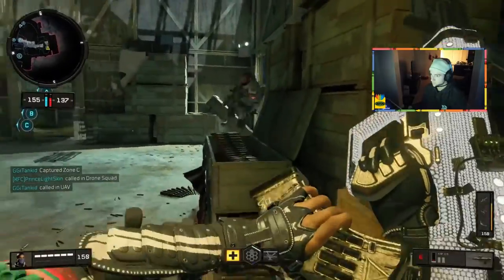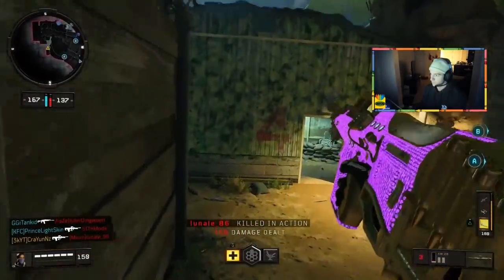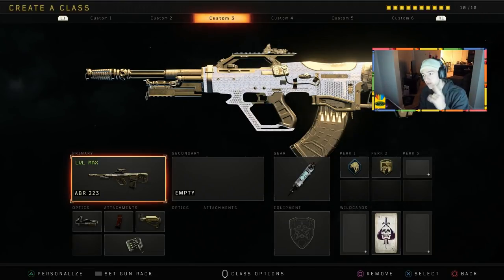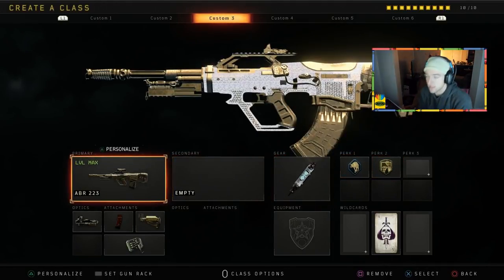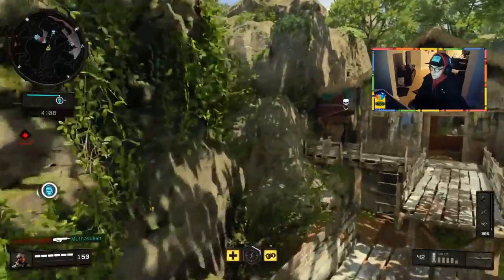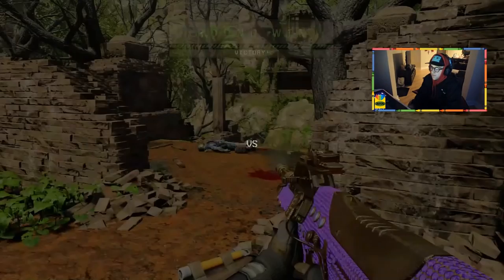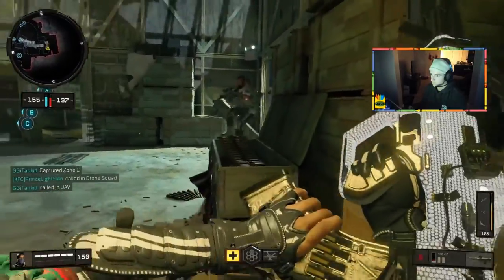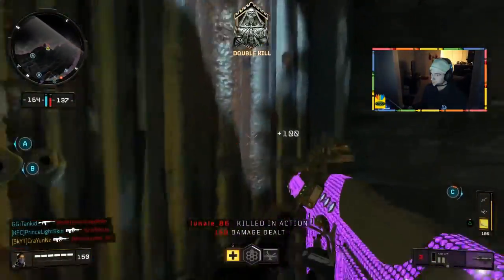NEW "ABR 223" Buff Melts! (BEST "ABR 223" Class Setup Black Ops 4) "ABR 223" After Patch 1.07 Update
See you in the next vid, peace